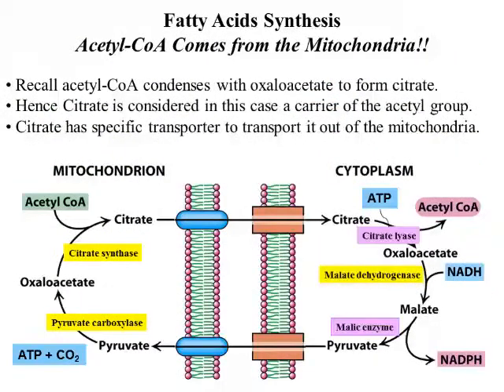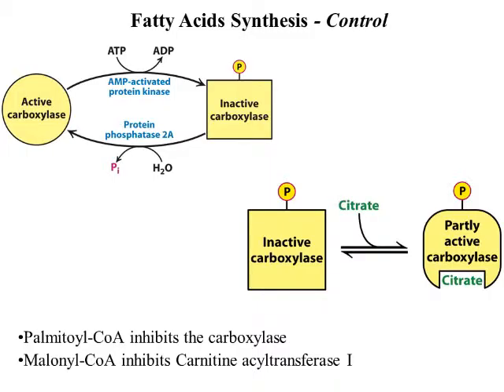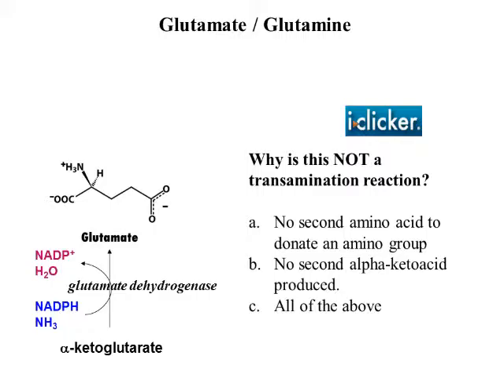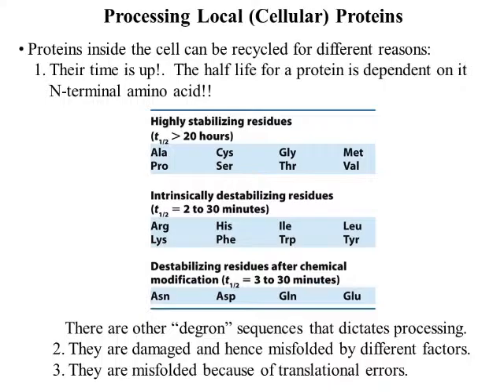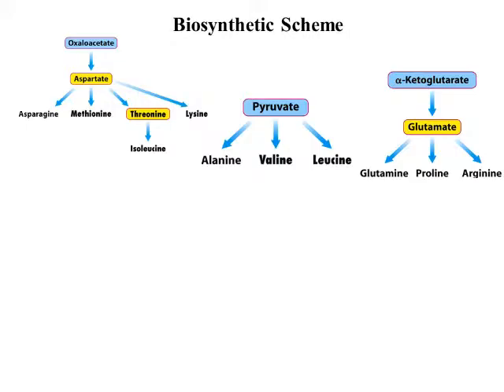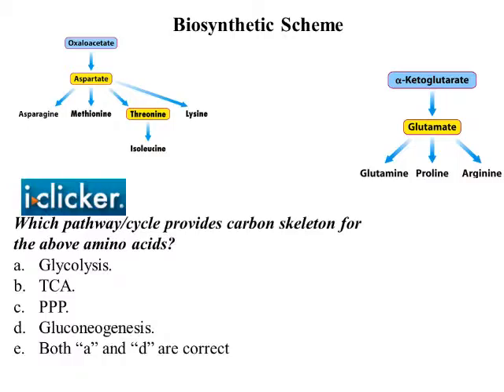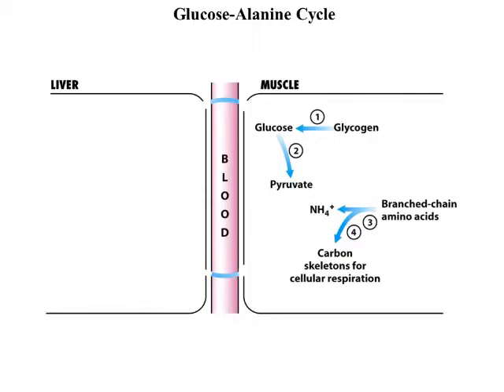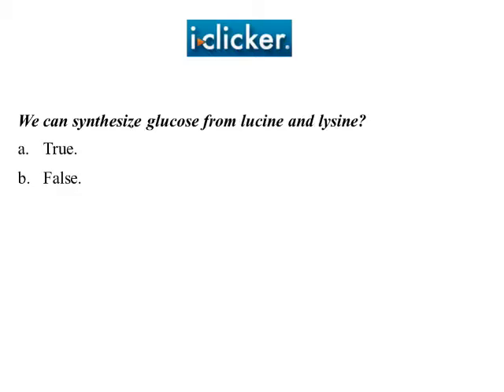Lecture 23 08 04 2015 AA2 Final